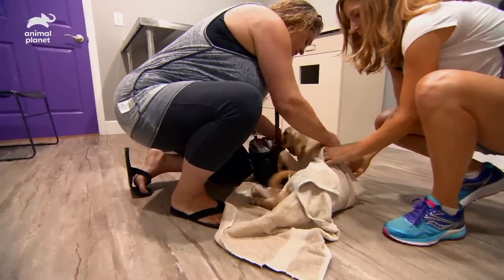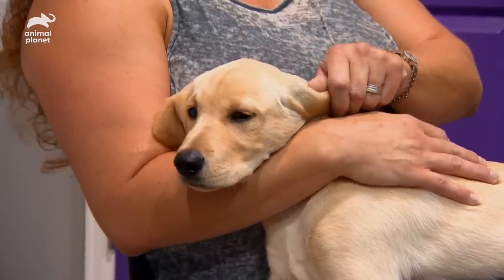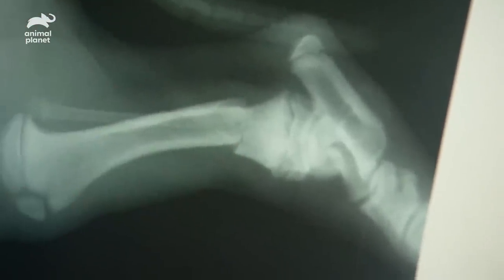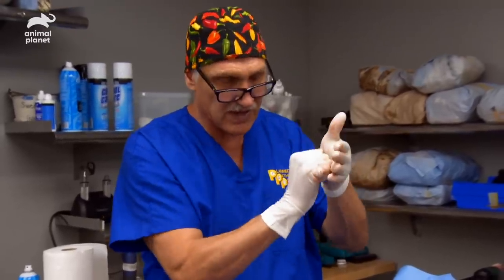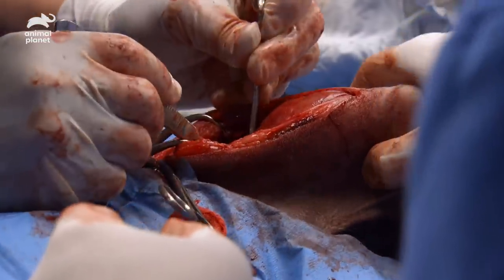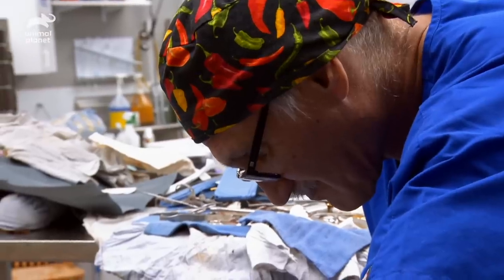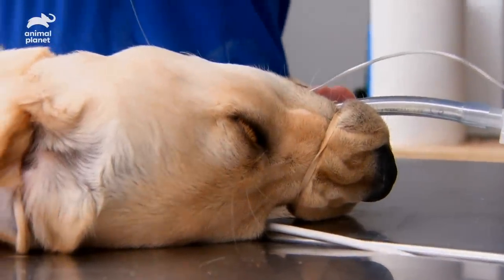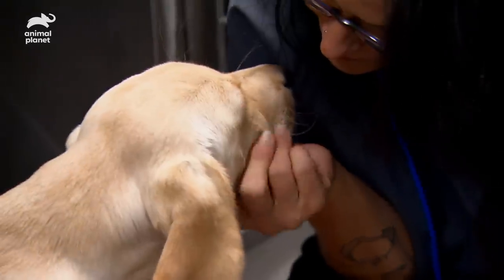12 Week Old Puppy's Leg Is Broken In Two Places | Dr. Jeff: Rocky Mountain Vet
After this 12 week old puppy was hit by a car, her owner brings her to see Dr Jeff in the hopes that he can save her leg from being amputated.